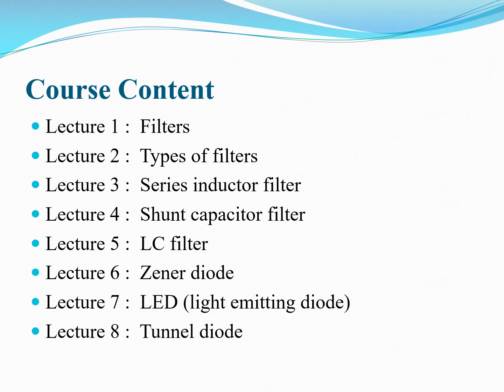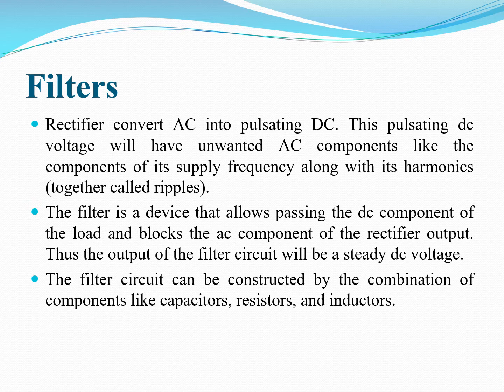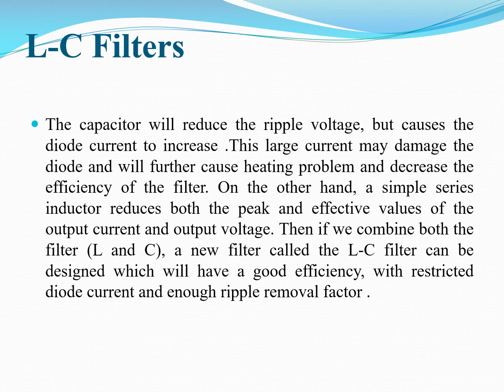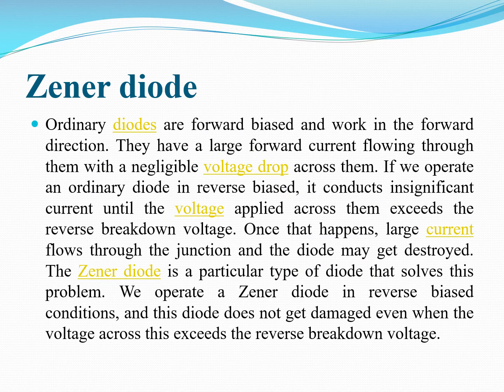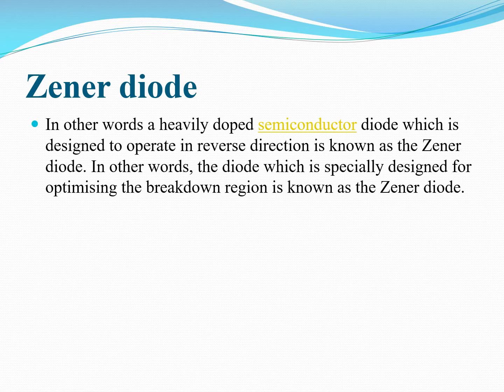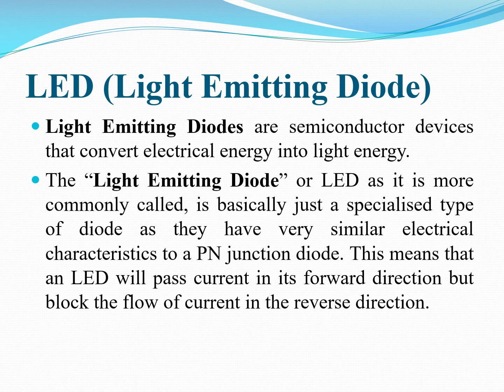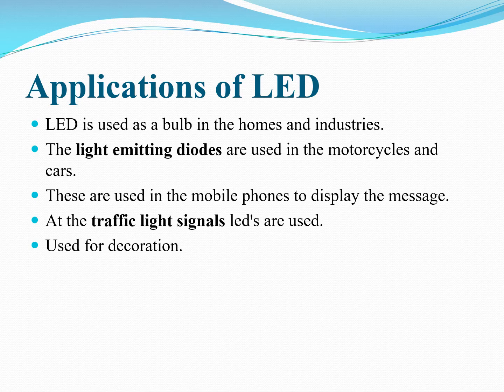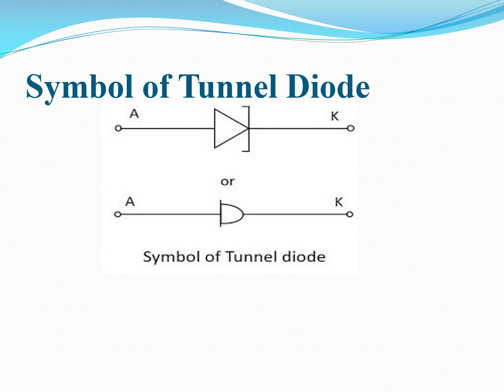EE Analog Electronics2 Pooja Chauhan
EE Analog Electronics Part 2 (3rd Sem)